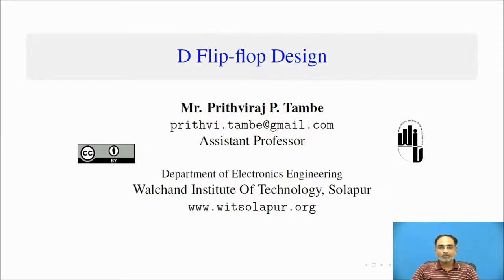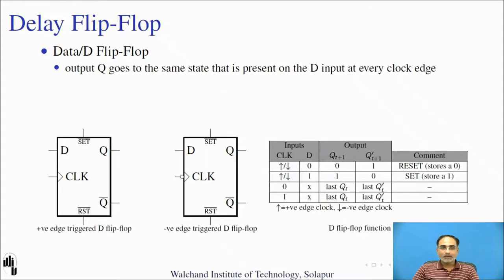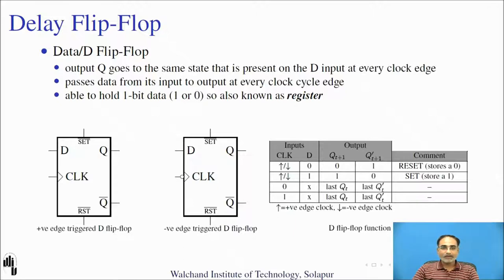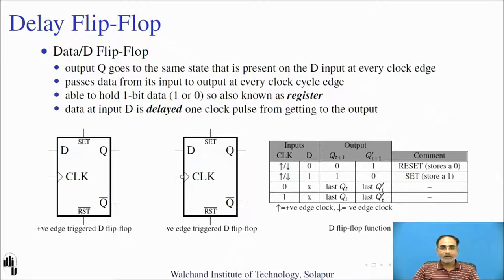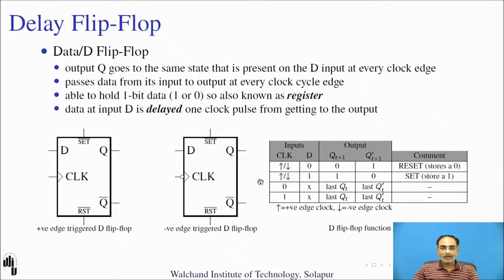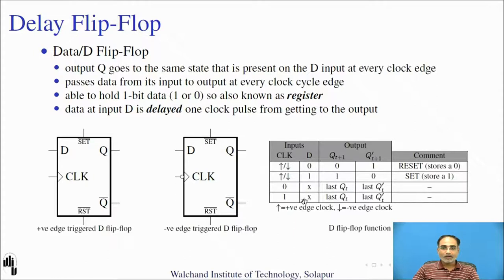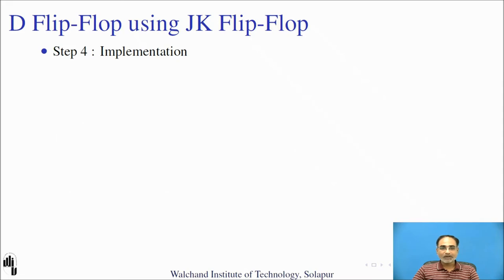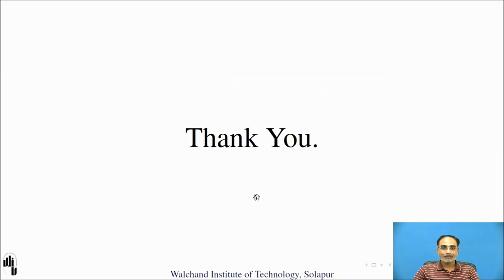D Flip Flop Conversion/Design